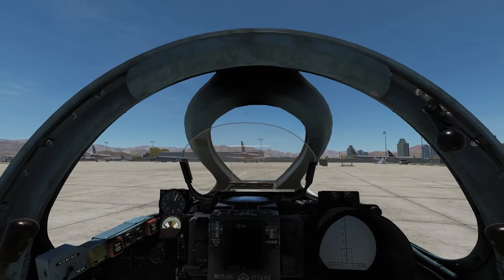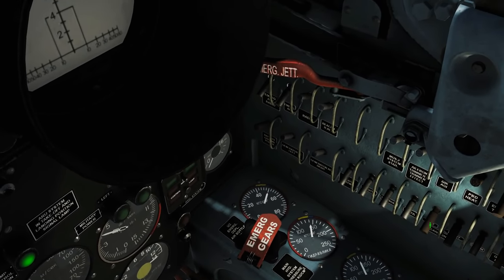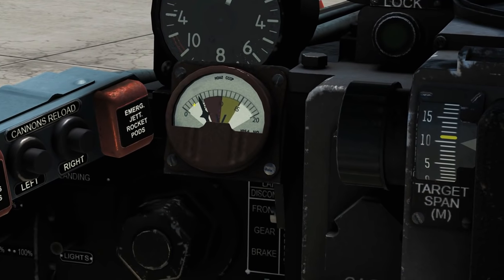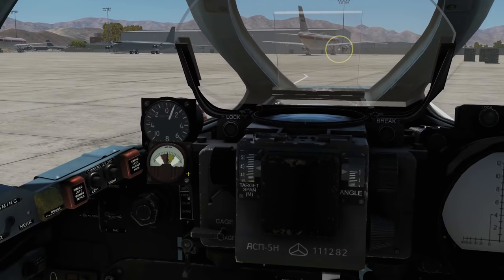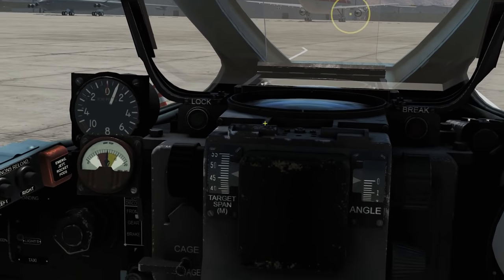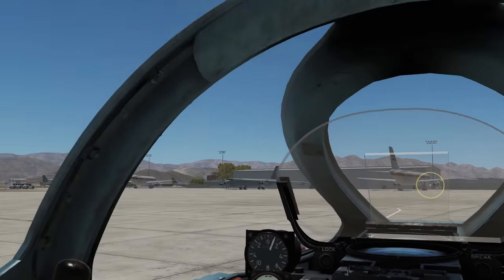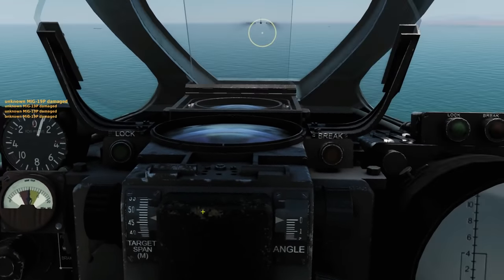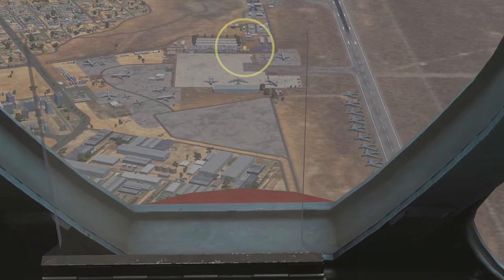Mig-19P Farmer: A-A & A-G Cannon Tutorial | DCS WORLD